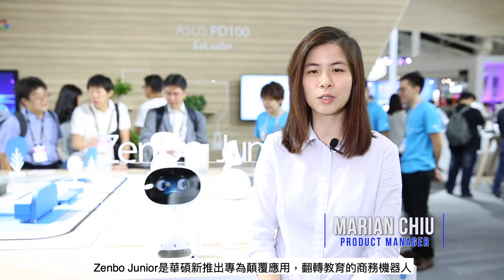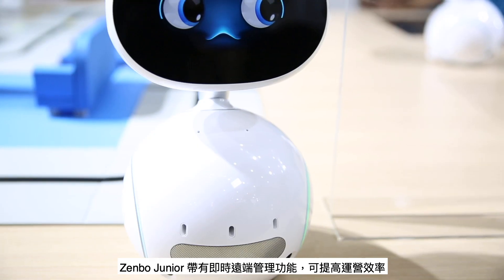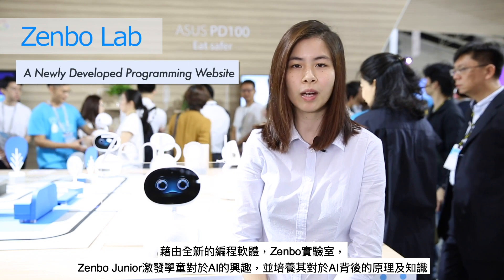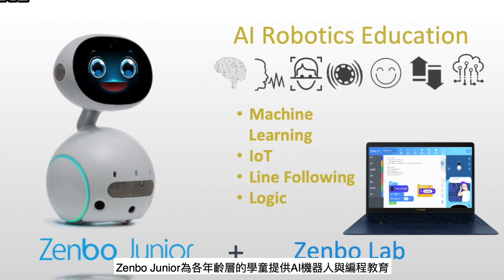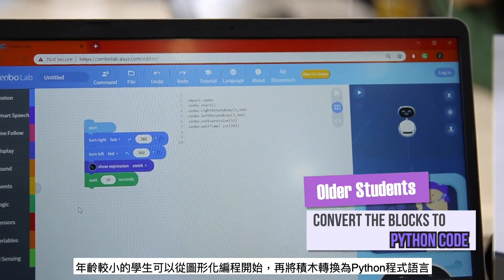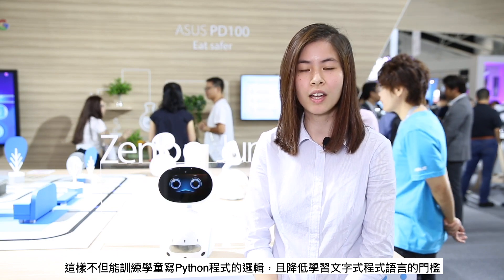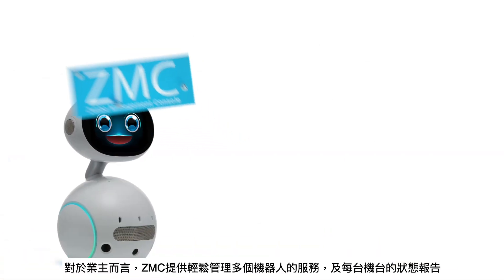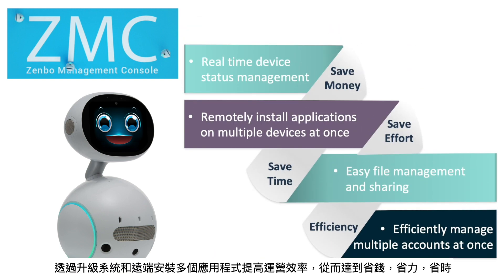【Zenbo Junior】顛覆應用 翻轉教育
Zenbo Junior是 ASUS 新推出專為顛覆應用、翻轉教育的商務機器人。
💡 Zenbo 實驗室：一貫是人工字彙教育，覆蓋各學習階段
💡 積木是編程：降低程式語言學習門檻
💡 多樣性API：開發進階機器人應用

觀看影片，了解 Zenbo Junior 能為你提供什麼吧！